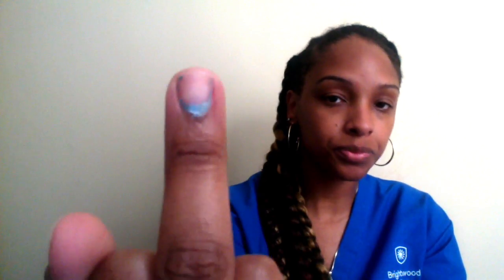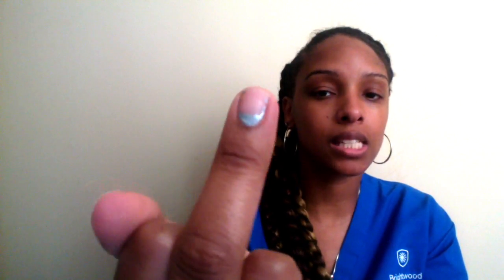Sephora Social Climbers OPI and ORLY nail review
I am discussing this beautiful color from Sephora, called Social Climber, by OPI. I am also sharing how the Nails Grow Now by Sally Hansen reacts with the Bonder by ORLY. Enjoy!